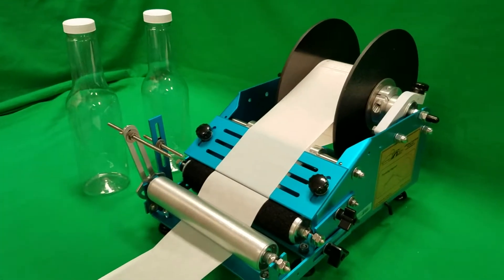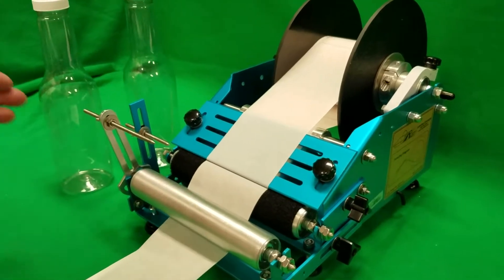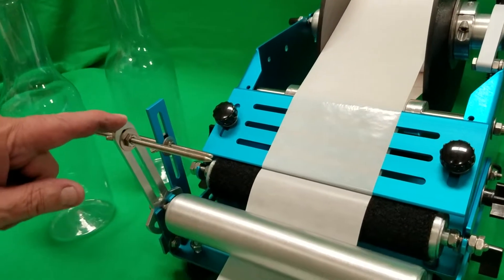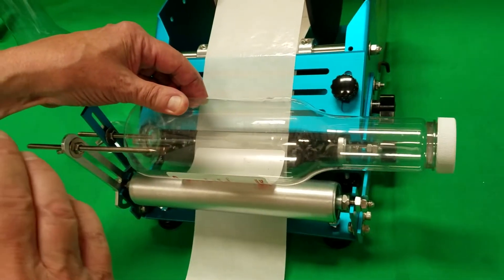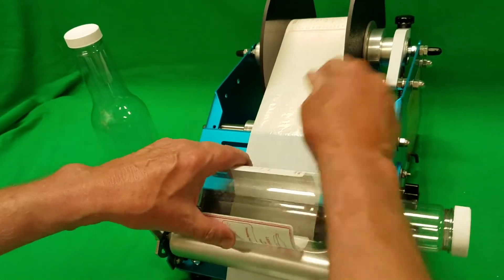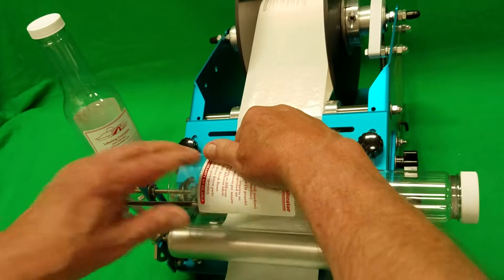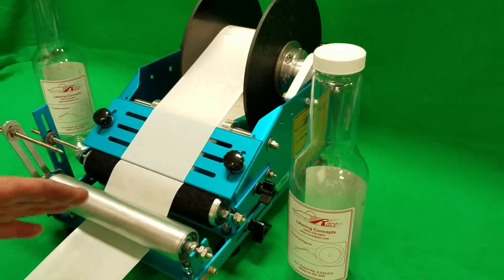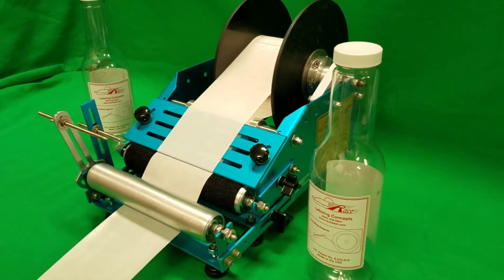Race 2034 RL-JR with Gap Guide applying Front & Back labels that alternate on the same roll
In this video we demonstrate how the RL-JR (Race Label Junior) can easily apply a front and back label to a straight cylindrical bottle.
The Gap Guide is used to pinpoint where to begin applying the  back label for a perfect space between front and back labels

With over 25 years of experience in the labeling business, beginning with our own Crown Jewel Popcorn company,  Necessity DID become the Mother of Invention.